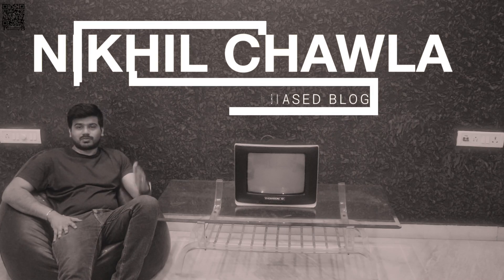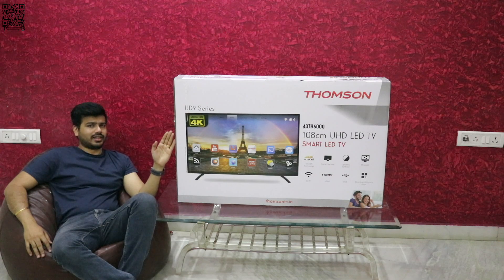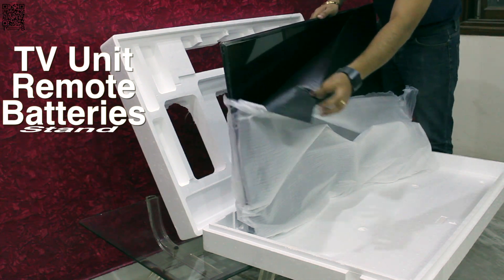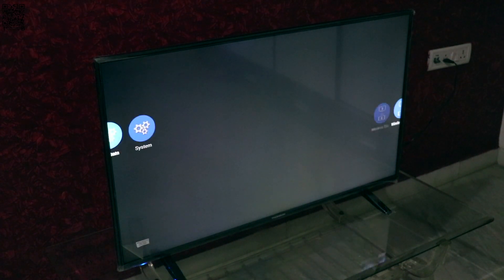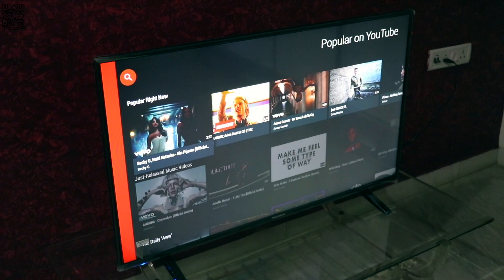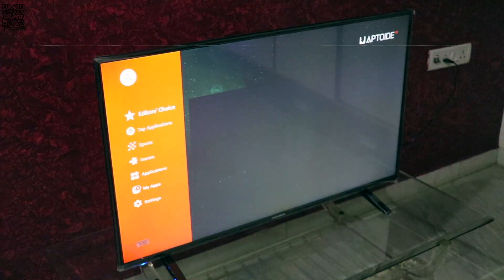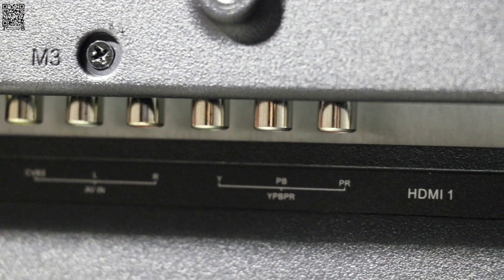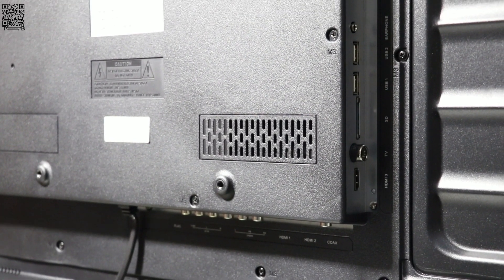Thomson 43" LED Smart TV UD9 - Unboxing and Review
Also please share your feedback in the comments section :)